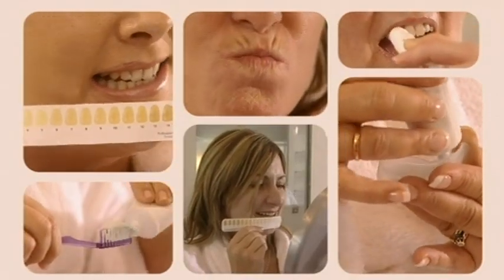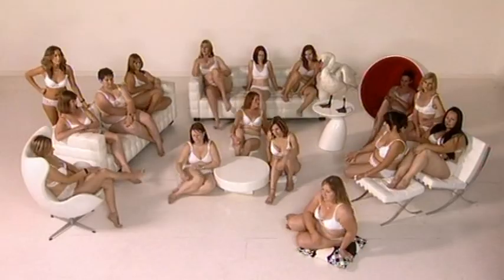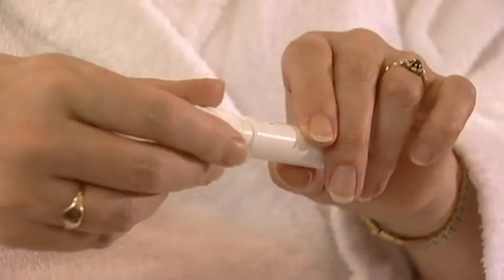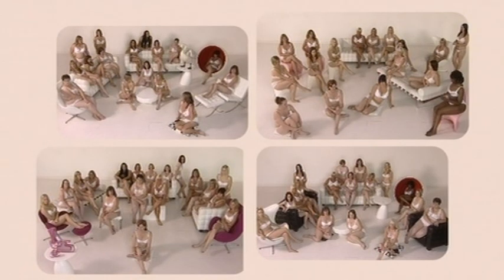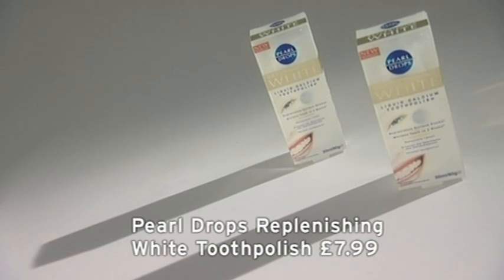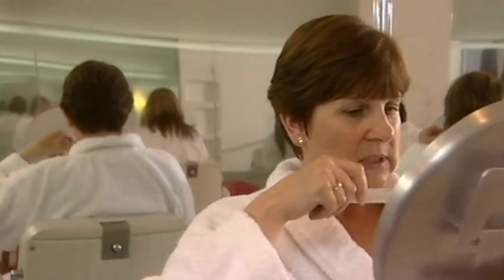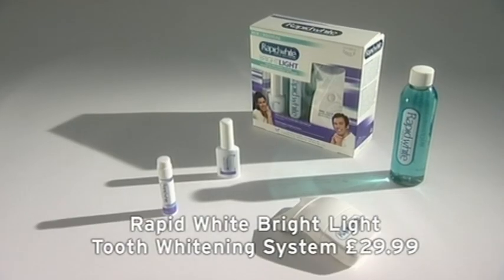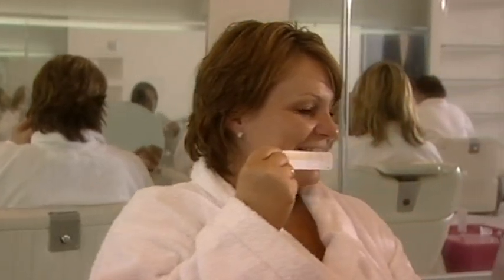Tooth Whitening Test - How to Look Good Naked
Gok Wan's naked army test four tooth whitening products.